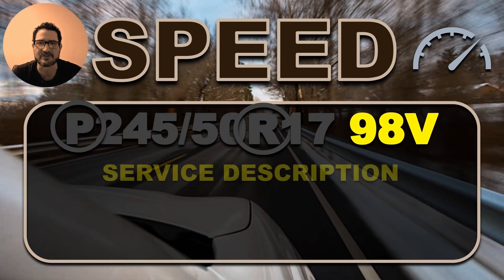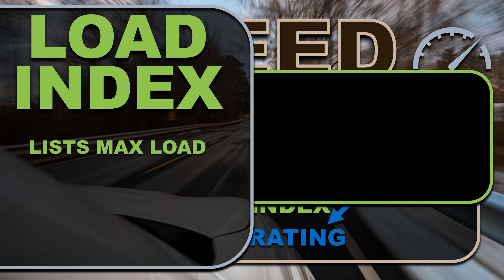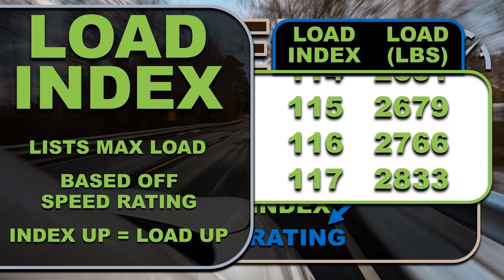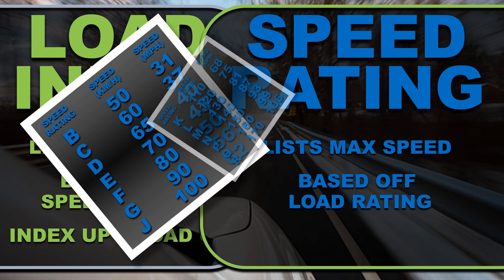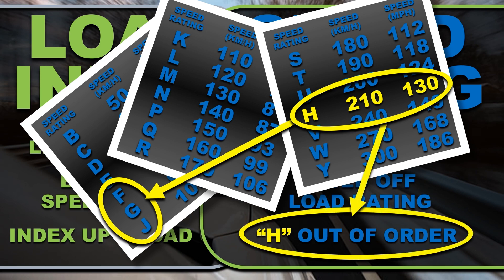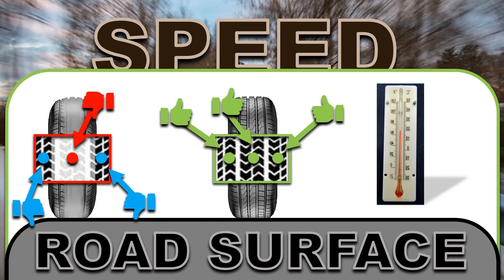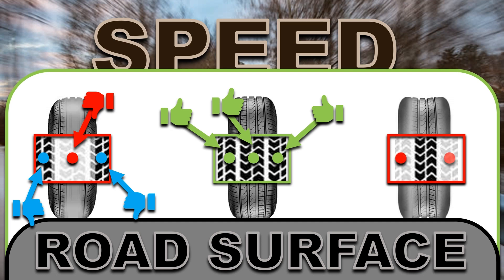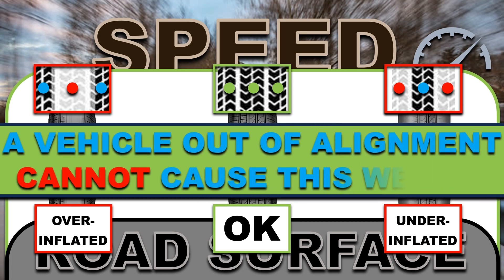ASE A4 steering and suspension (Tire Load and Speed Rating)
Part 2 of ASE A4 study guide playlist. Review of tire aspect ratio, calculating tire diameter and vehicle speed. Information on load index, speed rating, proper tire inflation, and directional tires.